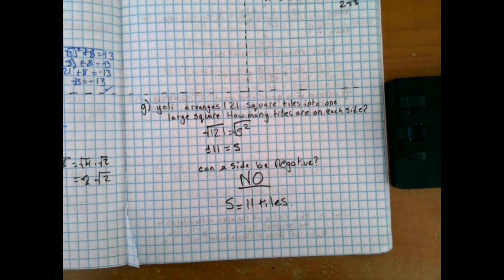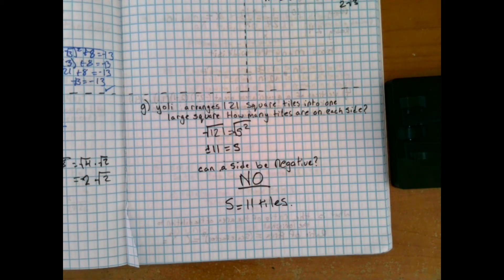Saxon Math Course 3 lesson 93 Practice Set